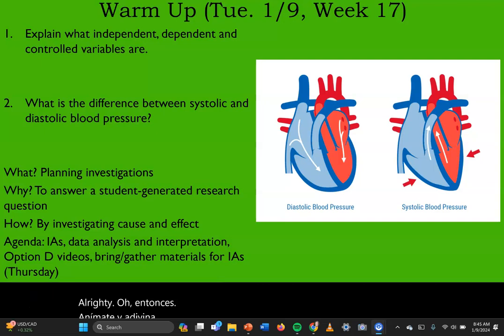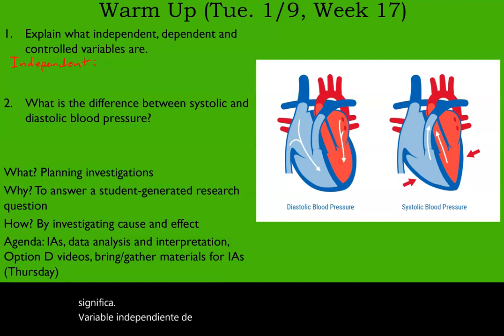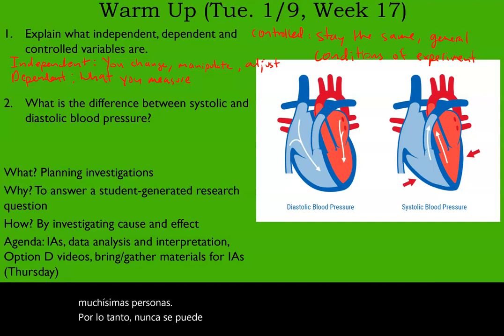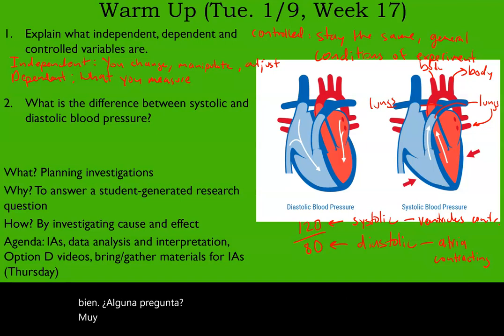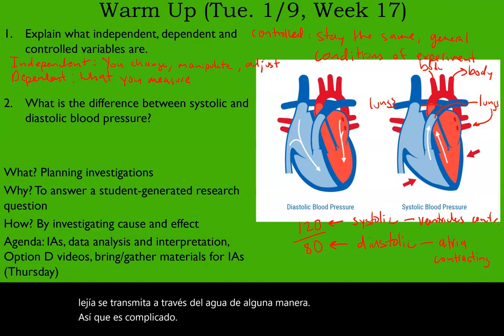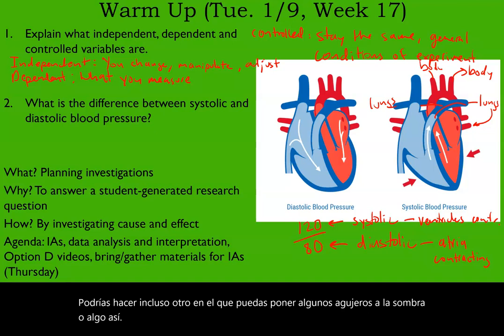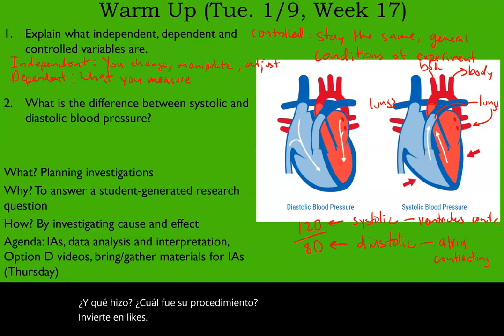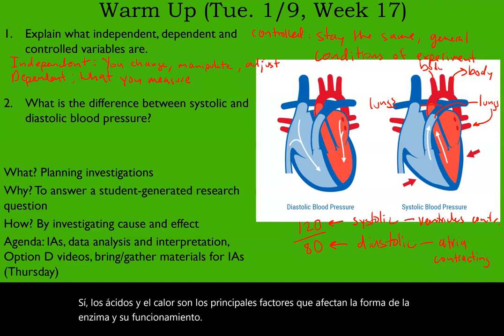IB Biology Monday 1/9/24